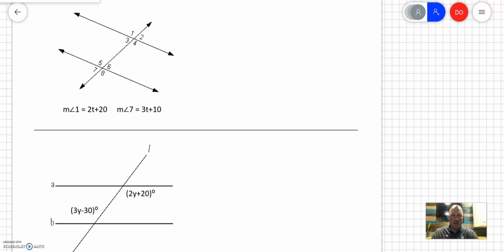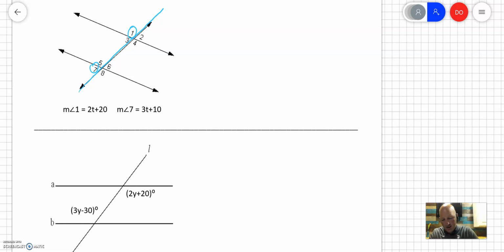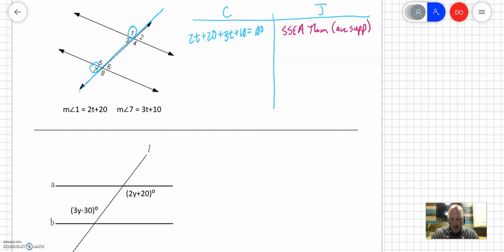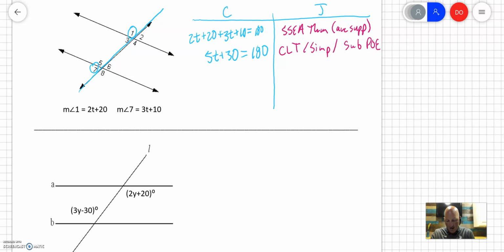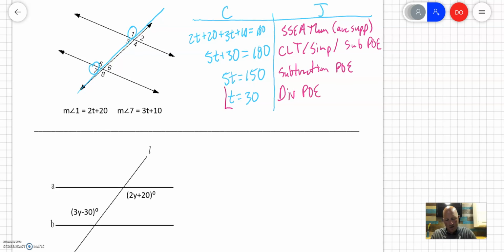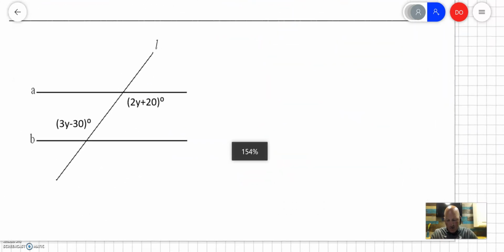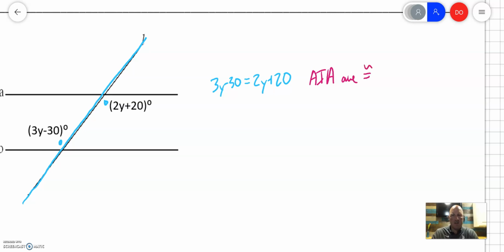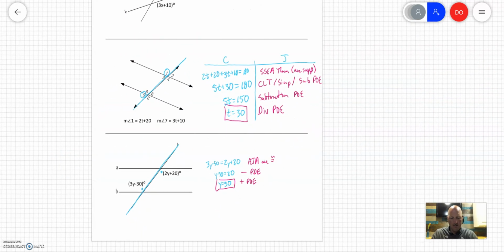G U3 - 3.1 Parallel Lines Cut by Transversal 4